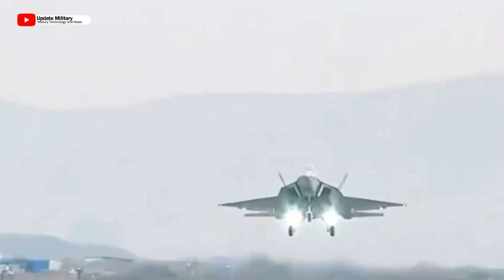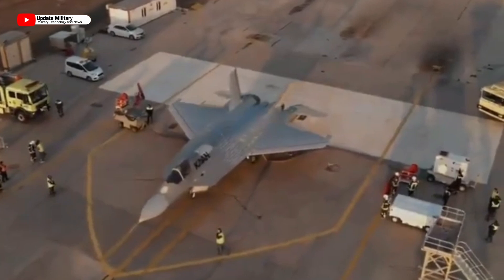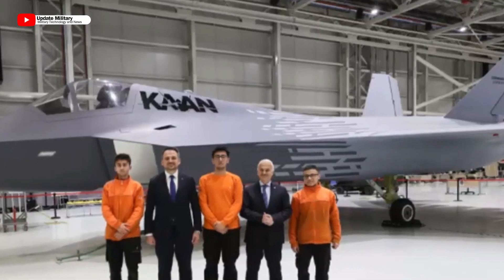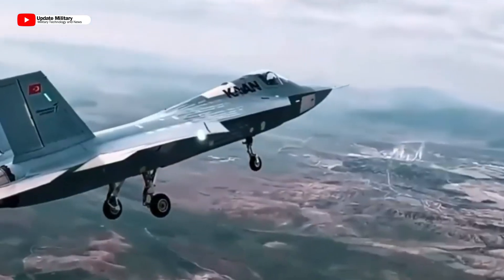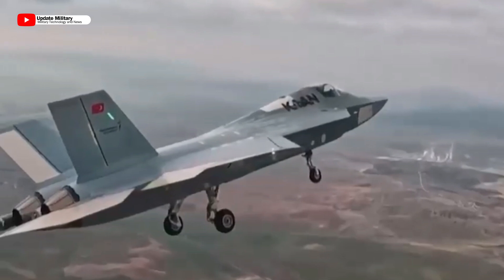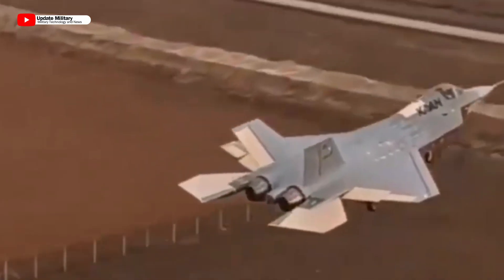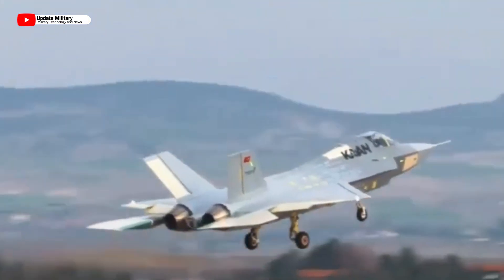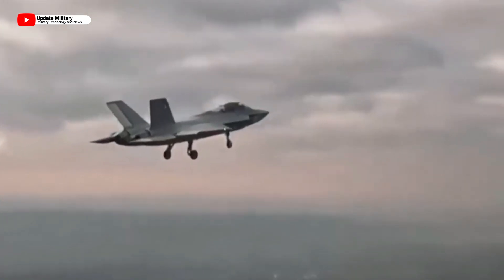Turkey's KAAN Fighter Jet Unveils Its Stealthy New Look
The Turkish Aerospace Industries (TAI) has revealed the first glimpse of the KAAN fighter jet in its finalized paint scheme.  KAAN,  developed entirely with domestic resources, boasts a sleek and stealthy dark gray color scheme.

This unveiling comes after the aircraft's successful maiden flight on February 21, 2024. Following this historic achievement, the KAAN was transported to TAI's paint facility for its final touches.

The new paint job features a dominant dark gray across the canopy and central fuselage. This color scheme aligns with existing Turkish Air Force fighter jets like the F-16 Fighting Falcon and F-4E Terminator 2020, fostering a sense of continuity within the fleet.

Meanwhile, development continues on the program's 2nd and 3rd prototypes. These additional aircraft are expected to significantly accelerate ground and air testing of the KAAN. Notably, these new prototypes will incorporate design refinements, particularly in the nose and canopy sections, for further optimization.

This update on the KAAN program highlights Turkey's growing self-sufficiency in aerospace technology and the progress made towards a robust domestic fighter jet program.